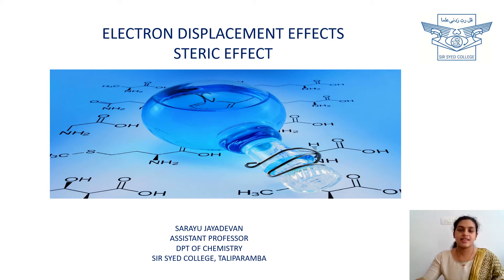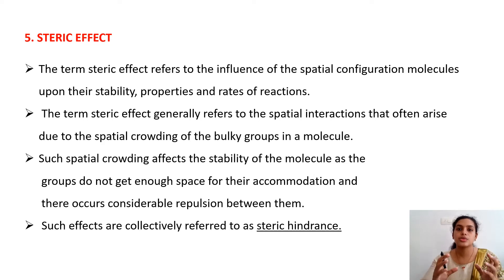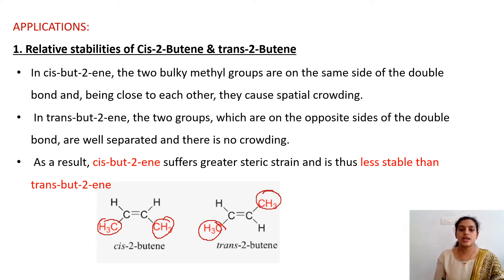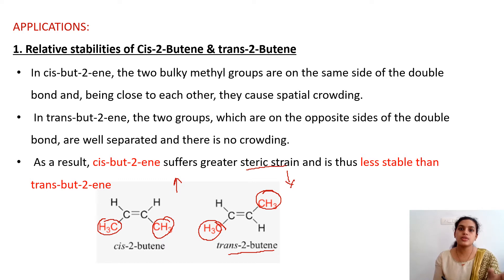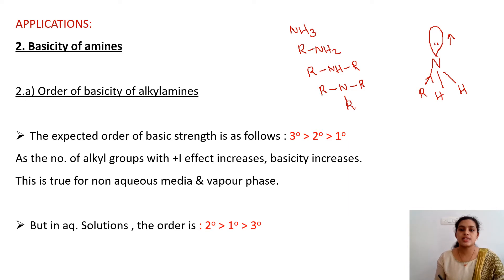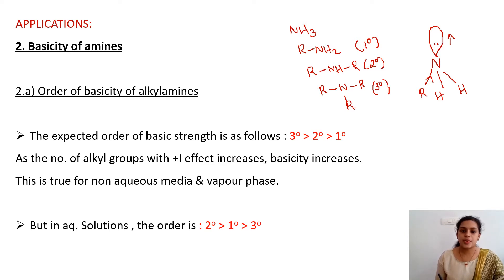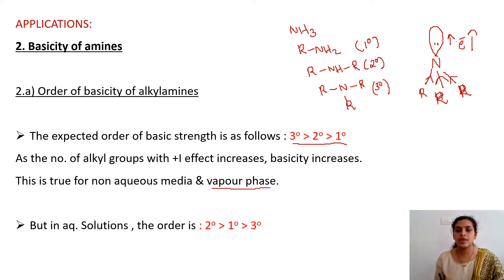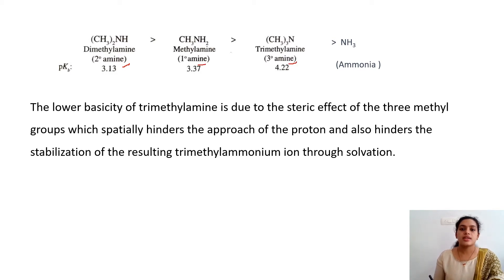Steric effect & applications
Steric effect & applications- BSc Chemistry [ Core & Complementary ]